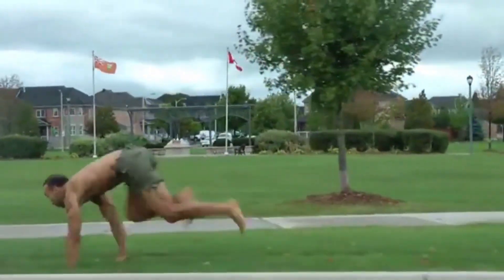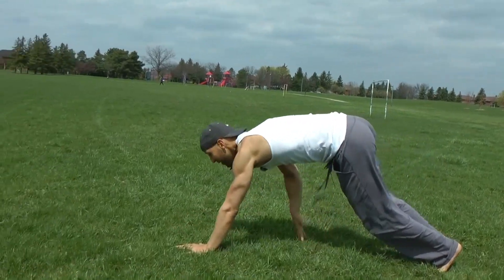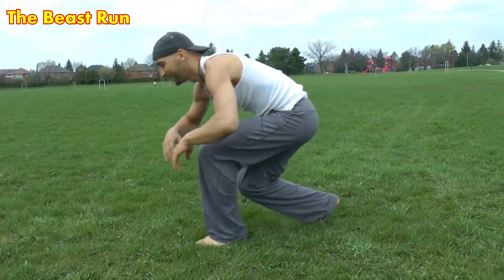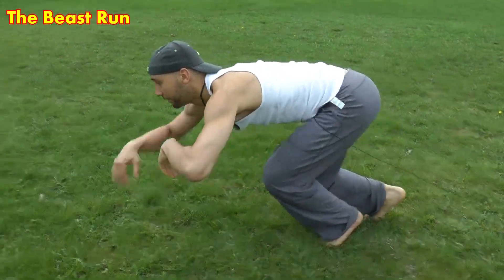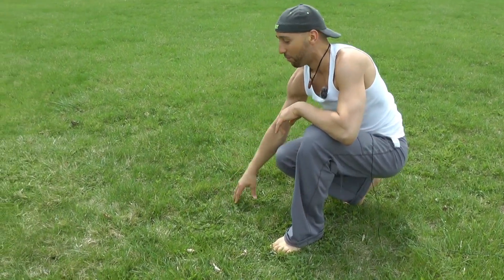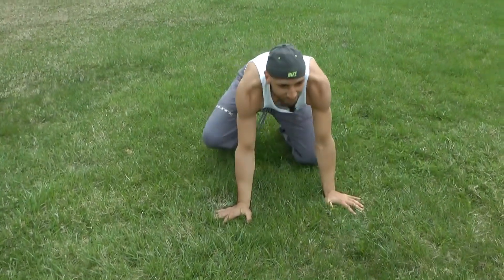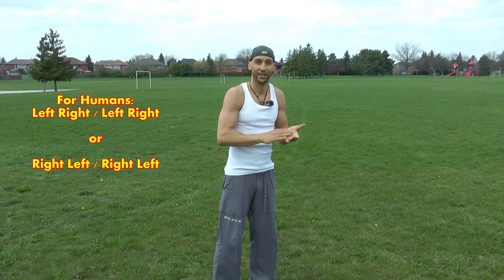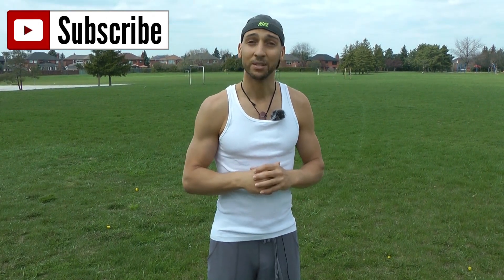How To Run Like a BEAST on All Fours - Quadruped Tutorial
Welcome to the FreeMelon Society

I have every intention of bringing you whatever knowledge and wisdom i can, out of a feeling of responsibility and obligation after countless years of study.

$50 CAD -   30min (skype or facebook audio call)
$100 CAD - 60min (skype or facebook audio call)
$220 CAD - 2 60min sessions, with one discounted 45 min session

IN THIS VIDEO:
The Title pretty much describes it all, lol lol

0:54- Preliminary steps
2:30 - The Beast Run
5:02 - Some animal examples
6:47 - Eli Montage
7:50  - How to Trot

This Secret Group is dedicated to uplift of human kind, through higher knowledge of the not only the human body, but of the esoteric dynamics of the mind and soul.   By Subscribing to the Freemelon society, you determine your aspirations to see through the erroneous beliefs and lies of modern culture that has brought ruin to human understanding, and human connection to it's very nature.  Should you cultivate the strength and courage to challenge old, and erroneous belief systems and habits, then you will be well on your way to becoming a true FreeMelon.  Good luck Aspirant